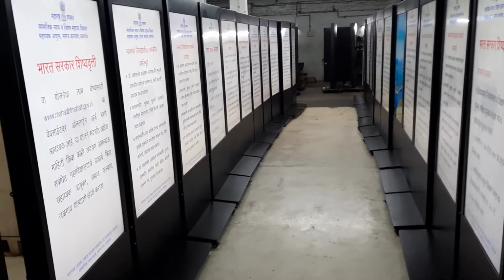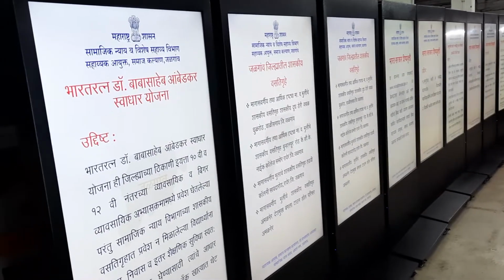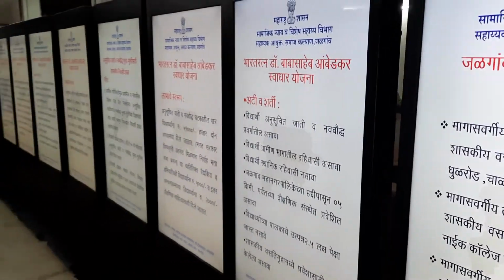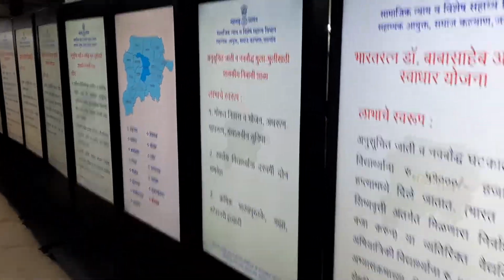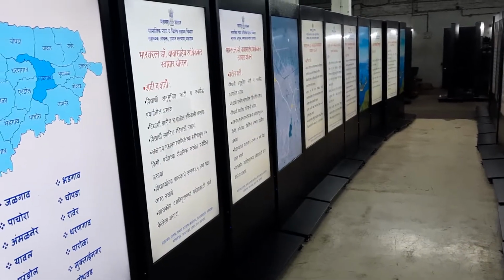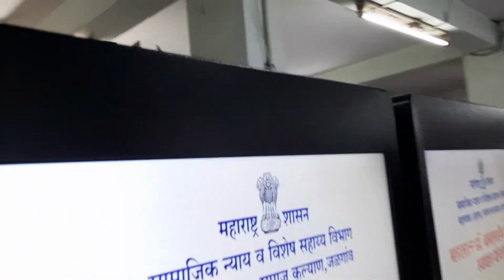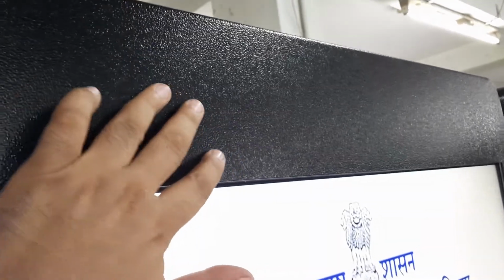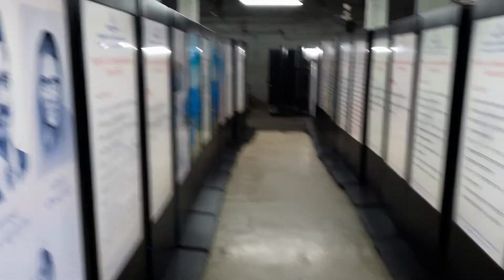Product Demo: Mass production of 4K Digital Standees 6' x 3' with 55" Display (full information)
Hello and welcome to the Youtube channel of Kiosk India.

This is an indepth video of Digital Standees, 4K Resolution, Dimensions 6' x 3' with 55" Display.